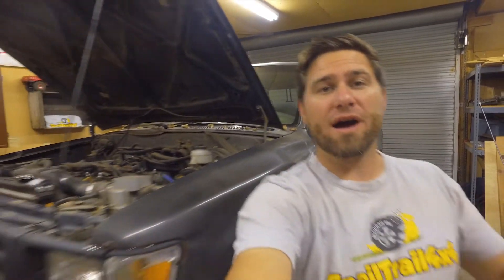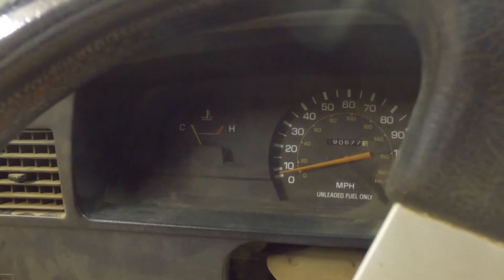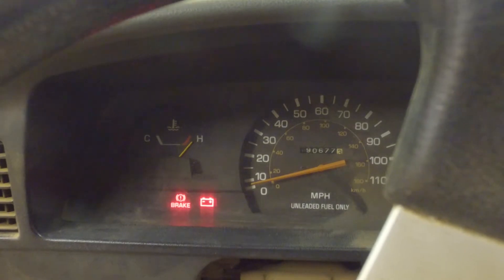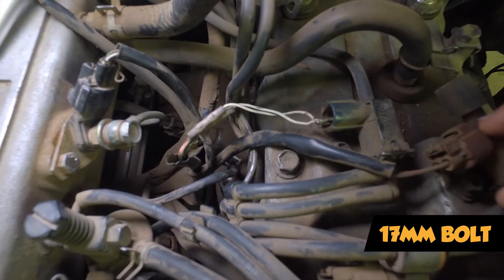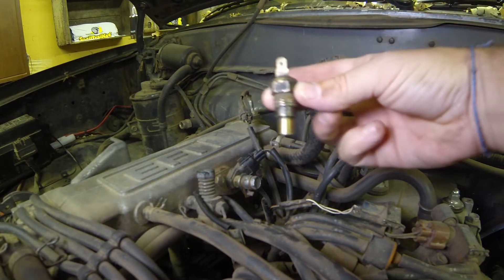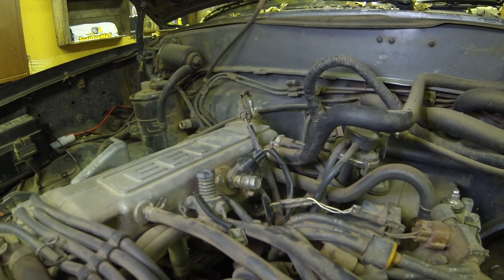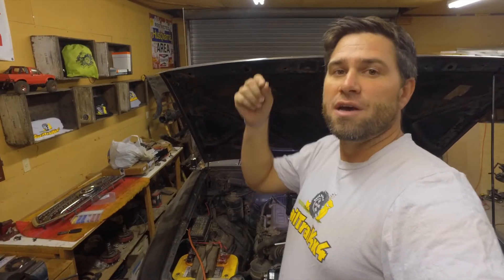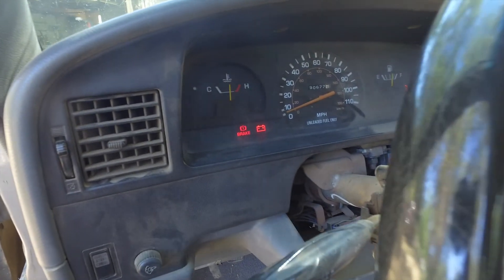Why is Bobcats Overheating | 3rd Gen Toyota Pickup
There are many reasons why a truck would overheat and the hardest issue is trying to figure out why it's doing it.

1. No water in the Radiator
2. The thermostat is Broken/stuck
3. Radiator hose exploded
4. Bad Sensor
5. Bad Gage
6. Clog in Coolant lines
... I am sure there are many more but you get the idea

-- keep crawling --